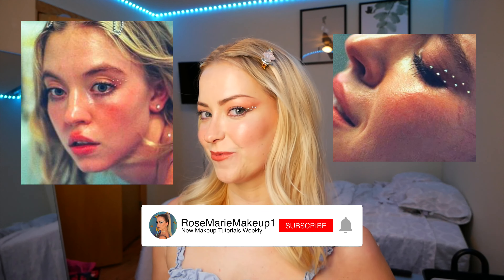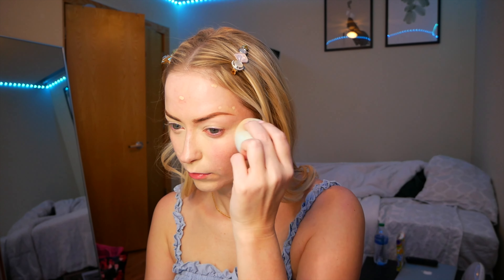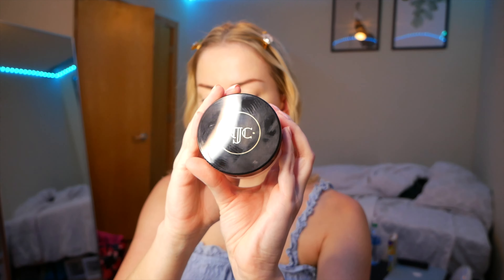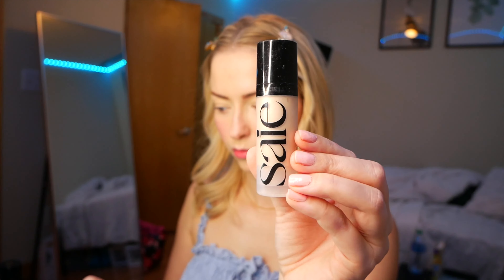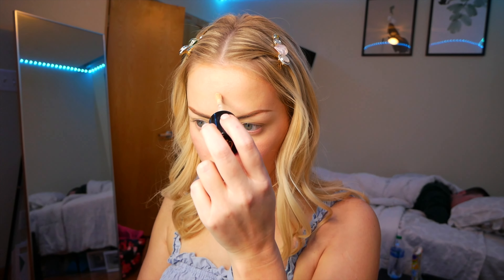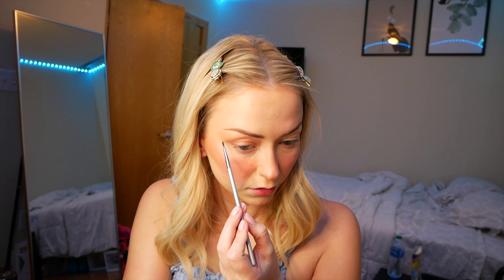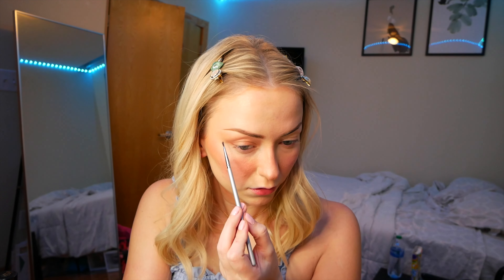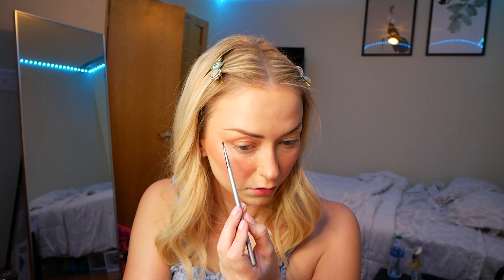Euphoria Makeup Tutorial | Cassie Rhinestone Eye Look | S2E1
This Euphoria Hair and Makeup Tutorial will teach you step by step how to achieve the Rhinestone Eye Makeup on Cassie Howard in the Season 2 Episode 1 Premiere. The creator of this look, Euphoria Makeup Artist Donni Davy, paired an innocent twinking of rhinestones over a peach wing with natural, dewy skin. This look is displayed in the iconic truck scene with Cassie and Nate. The innocence of this look creates an interesting juxtaposition with the actions that take place during this episode - "Cassie didn't mean what she was doing, did she?"

This look is part of my Euphoria Zodiac Makeup look series for the star sign Cancer. I chose this look for cancer because of the layers to the look - the innocent, sweet surface appearance of this character who is sacrificing all (for better or worse) in the name of love. The blue top I'm wearing to emulate Cassie's blue dress and the soft hair waves remind me of water and Cancerian elements.

00:00 - Cassie lipsync
00:10 - Intro
00:23 - Hair Tutorial
02:28 - Makeup Step 1. Concealer | Too Faced Born This Way
04:03 - Foundation | Maybelline Fit Me
05:41 - Powder | Nikkia Joy Cosmetics
06:30 - Blush | Milani Cheek Kiss Cream Blush
07:55 - Highlight | Saie Glowy Super Gel
09:30 - Contour | Fenty Beauty Cream Bronzer
12:27 - Blush | Fenty Beauty Killawatt Highlighter
14:04 - Eyes Step 1. | Eyeshadow | Too Faced Sweet Peach Palette
15:37 - Eyeshadow Wing | Too Faced Sweet Peach Palette
17:00 - Lower Lash Line Shadow | Too Faced Sweet Peach Palette
17:12 - Blending and deepening the wing
18:00 - Upper Lash Liner | Too Faced Sweet Peach Palette
18:18 - Tightlining | Eyeliner - L'Oréal Voluminous Smoldering Eyeliner
18:54 - Rhinestone application | Kiss Lash Glue
20:36 - Completed Rhinestone Look
20:41 - Mascara | L'Oréal Lash Paradise
21:07 - Adding the 2 Rhinestones I forgot lol
21:29 - Lip Liner | Makeup by Mario Sculpting Pencil
22:09 - Lipstick | YSL Rouge Volupté
22:20 - Finished Look

FACE:
Concealer - Too Faced Born This Way Super Coverage Multi-Use Concealer in “Snow”
Foundation - Maybelline Fit Me Dewy Foundation in 110 “Porcelain”
Powder - Nikkia Joy Cosmetics Velvet Finishing Powder
Blush - Milani Cheek Kiss Cream Blush in “Blushing Berry” and Fenty Beauty Killawatt Freestyle Highlighter in “Ginger Binge/Moscow Mule”
Highlight - Saie Beauty Glowy Super Gel in “Starglow”
Bronzer/Contour - Fenty Beauty Cheeks Out Freestyle Cream Bronzer in “Butta Biscuit”
Beauty Blender & Blush Brush - Morphe x Ariel Signature Look 12 piece Face and Eye Brush Set

EYES:
Eyeshadow - Too Faced Sweet Peach Eye Shadow Palette in “Candied Peach”, “Summer Yum”, and “Charmed, I’m sure”
Eyeliner - L'Oréal Voluminous Smoldering Eyeliner
Rhinestone Adhesive - Kiss Strip Lash Adhesive
Clear Rhinestones
Mascara - L'Oréal Lash Paradise

LIPS:
Lipliner - MAKEUP BY MARIO Ultra Suede Sculpting Lip Pencil in “Daniel”
Lipstick - Yves Saint Laurent Rouge Volupté Shine Lipstick Balm in “44 Nude Lavalliere”

HAIR:
 Curling Iron - Hot Tools Pink Titanium 1 1/4 Inch Curling Iron